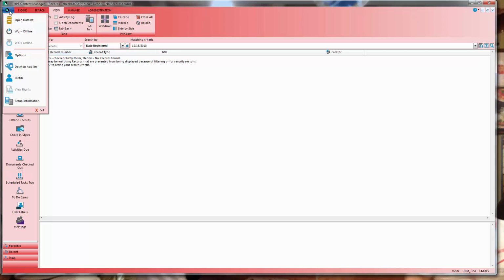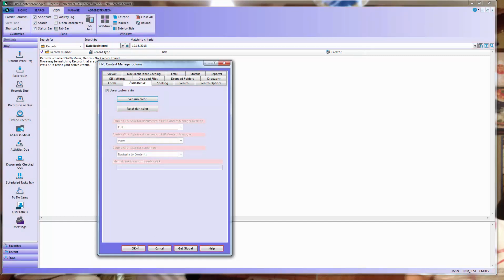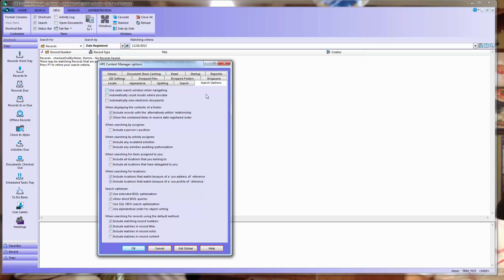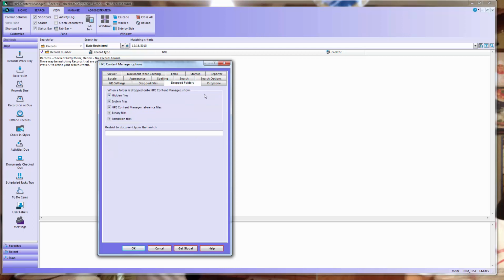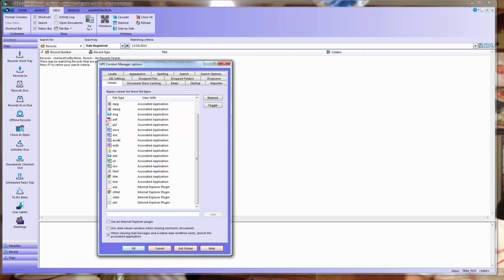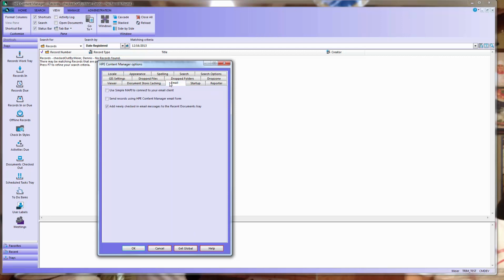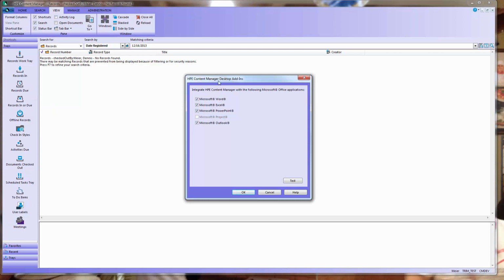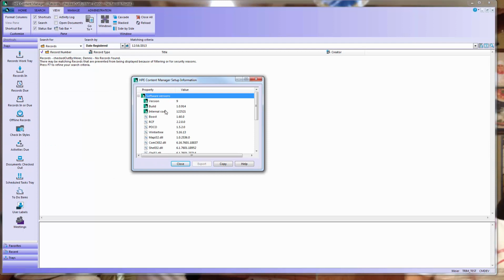Options 01 Content Manager File menu